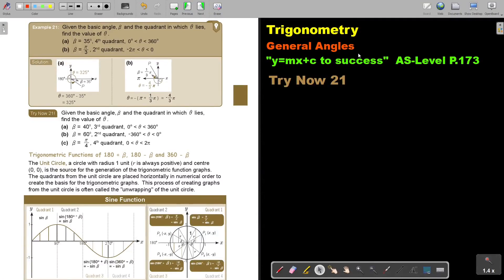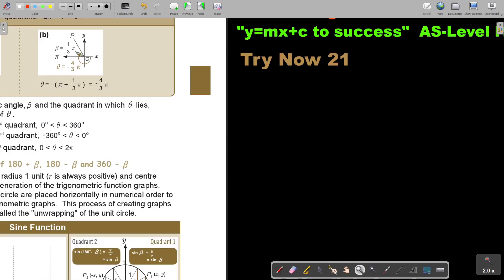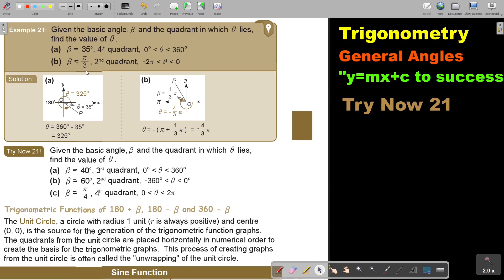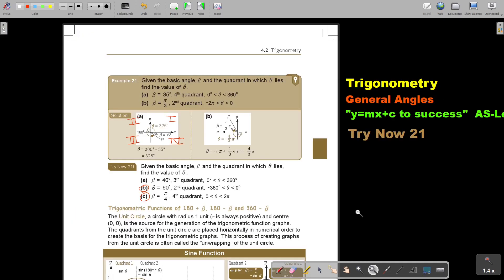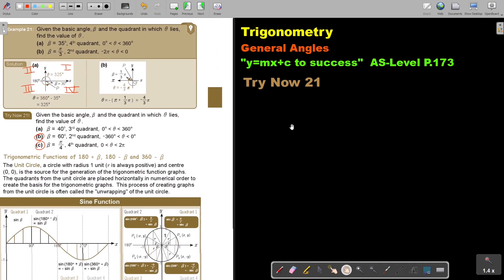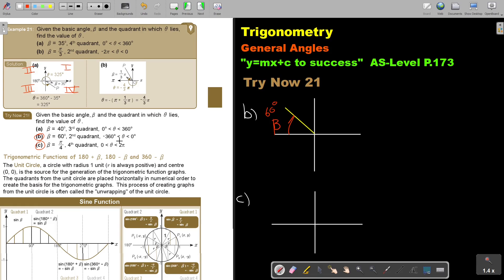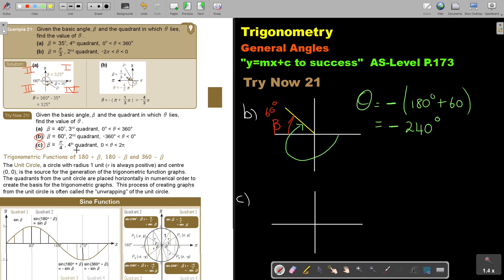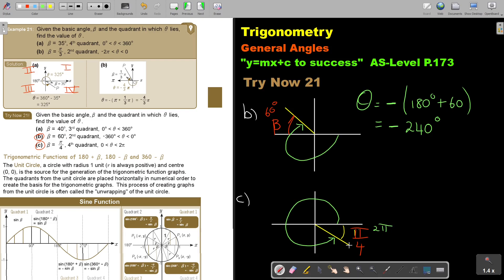4 21 Trigonometric Functions General Angles Part 3